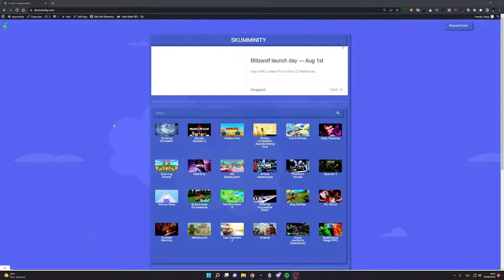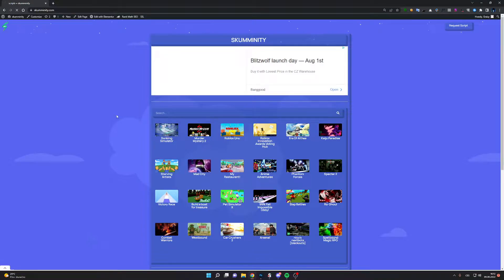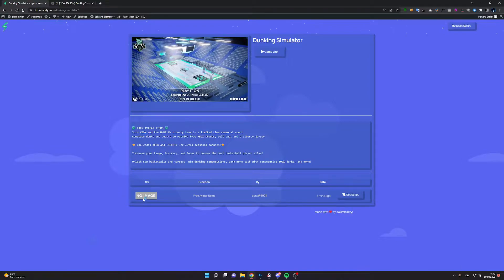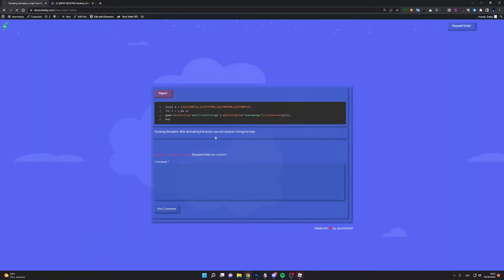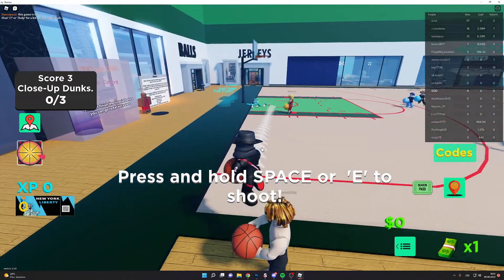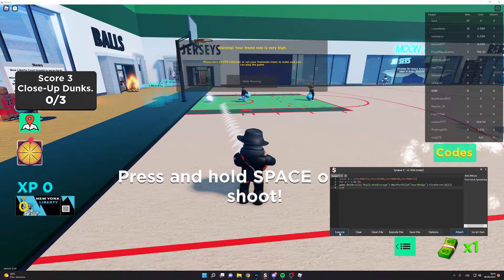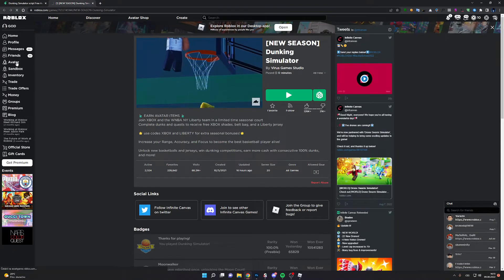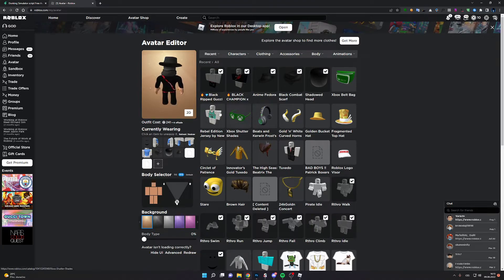Dunking Simulator script - Get All Avatar Items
// E A R N
- Earn Up To 70$ per 1000 Views!

5 star dunk in dunking simulator roblox,
how to enter the hall of fame in dunking simulator,
dunking simulator get 50 points from the second judge,